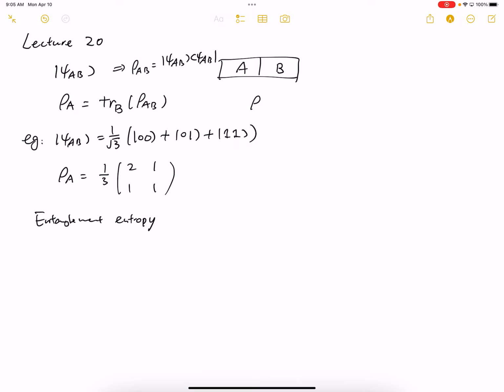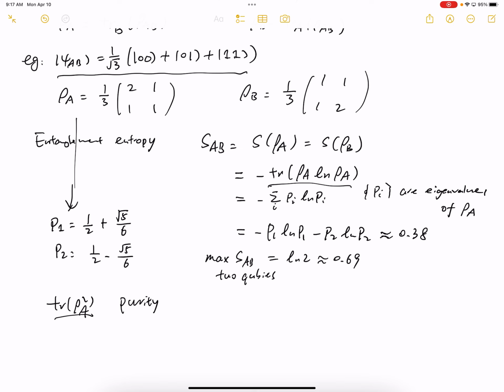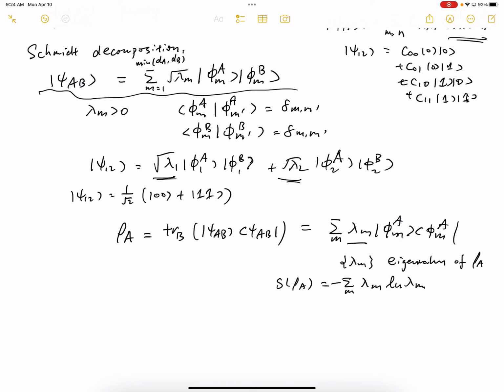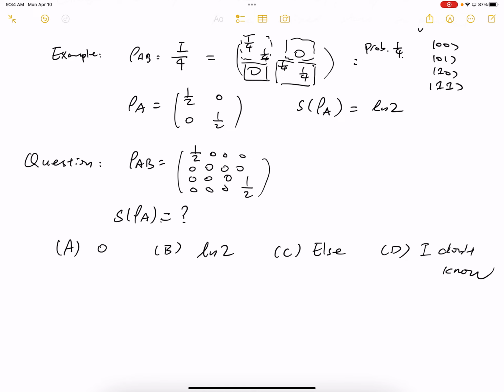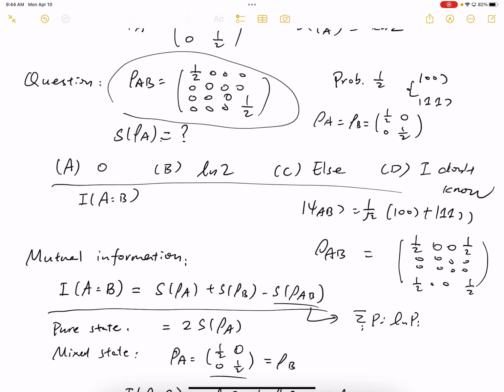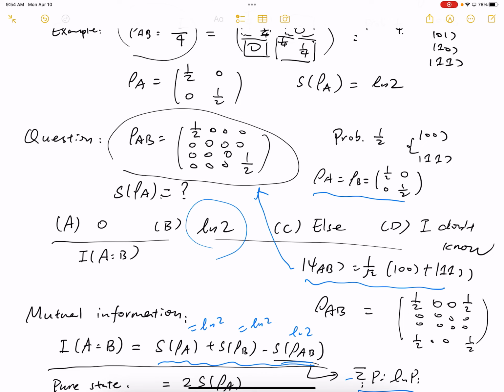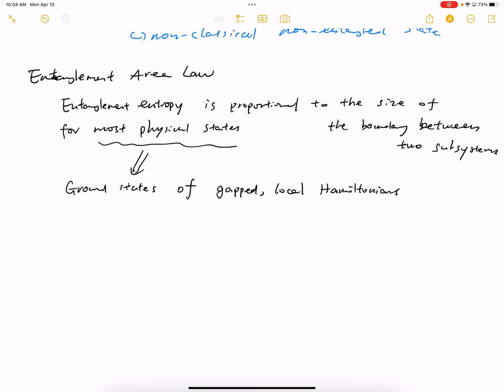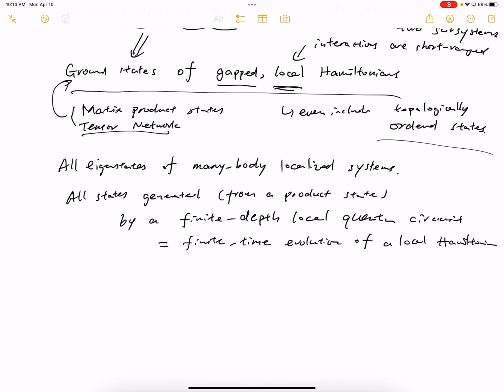PHGN545 2023 Lecture 20